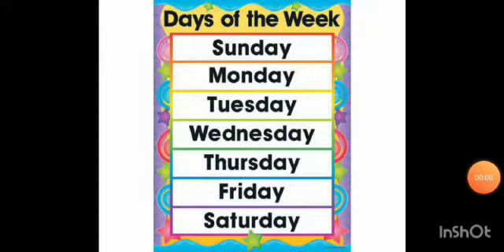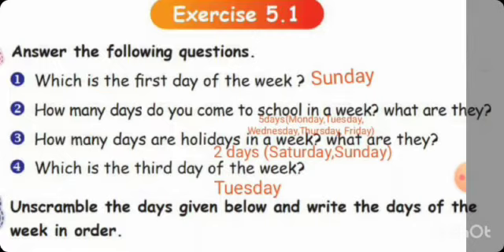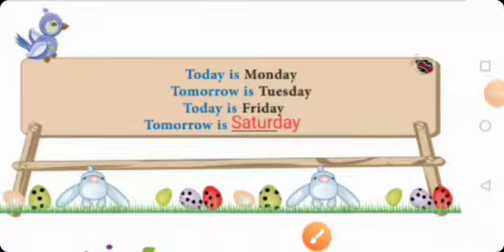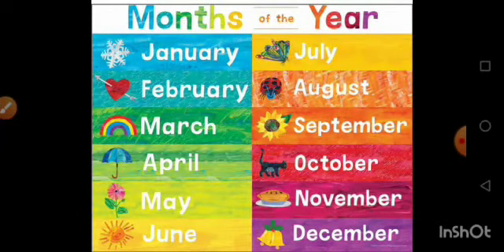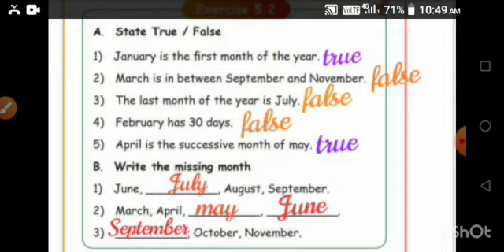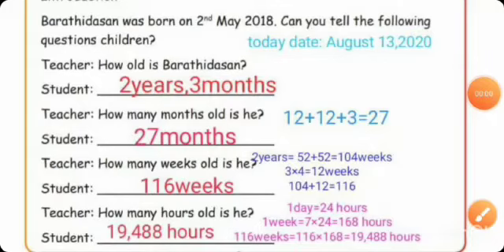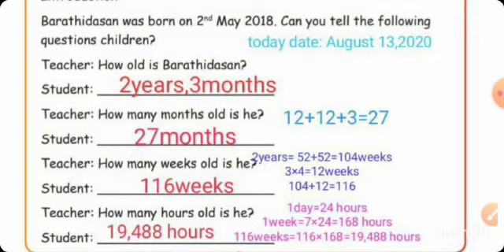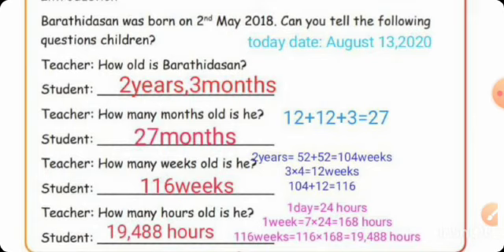STD IV ,TERM I MATHEMATICS, SRI KANNA MATRICULATION HIGHER SECONDARY SCHOOL, MUDUKULATHUR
SCHOOL: SRI KANNA MATRICULATION HIGHER SECONDARY SCHOOL, MUDUKULATHUR
STD: IV
TERM: I
SUBJECT: MATHEMATICS
UNIT: 5( TIME)